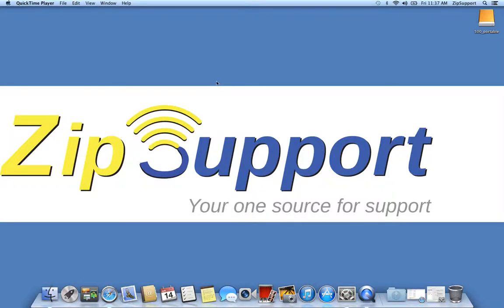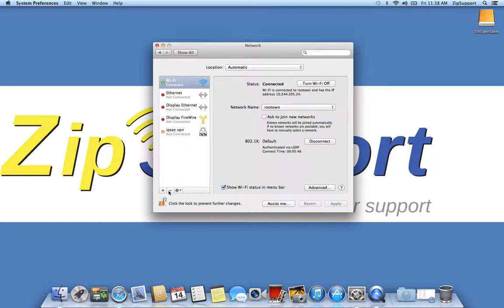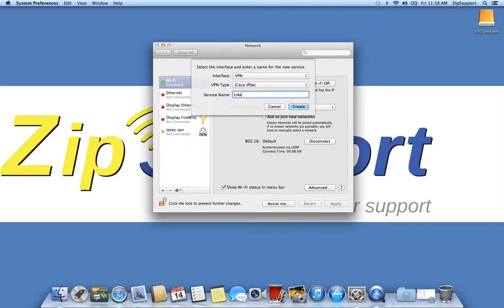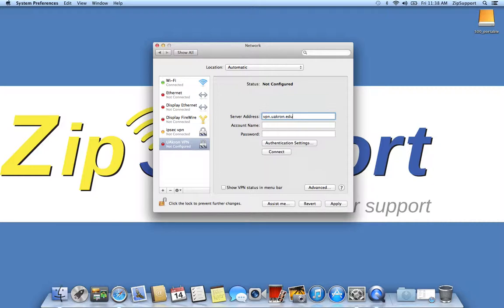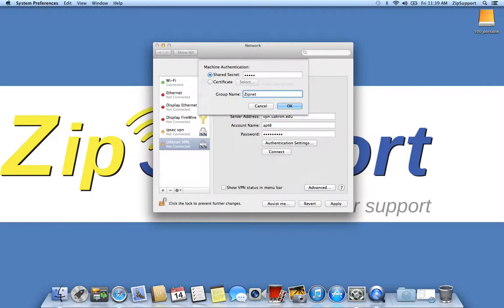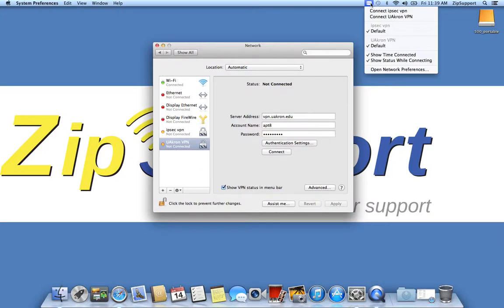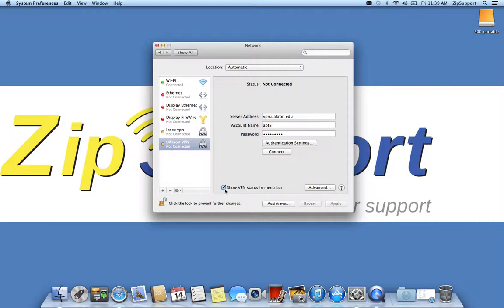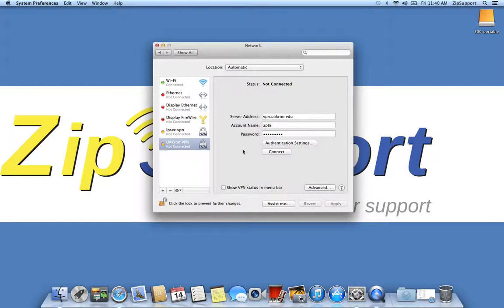VPN setup for a Mac - University of Akron ZipSupport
This is a demonstration on how to set up your VPN on a Mac for remote access to the University of Akron network